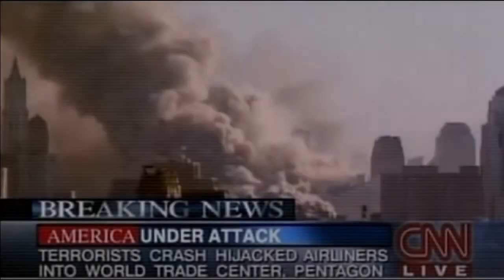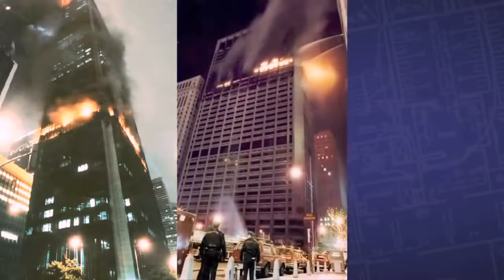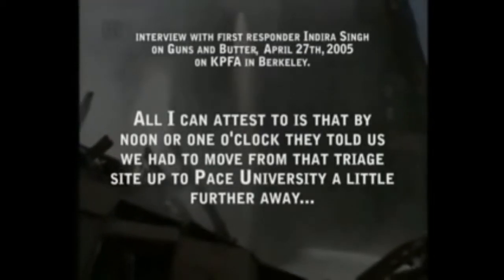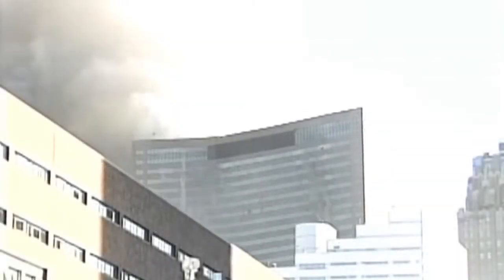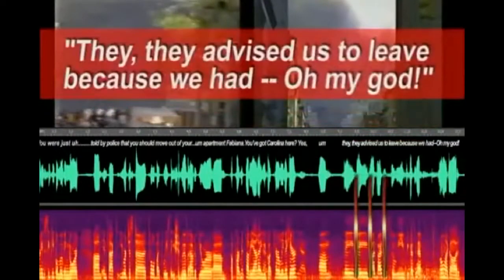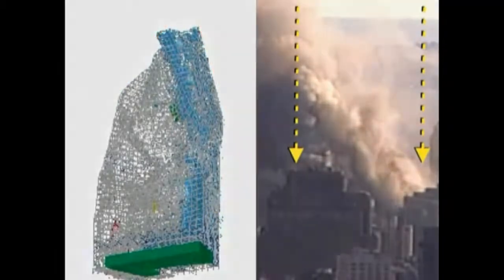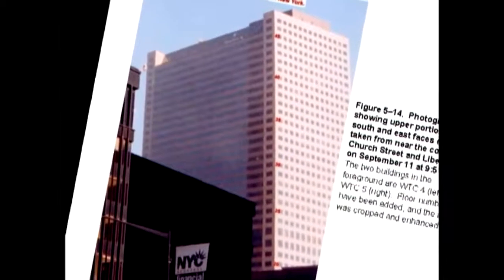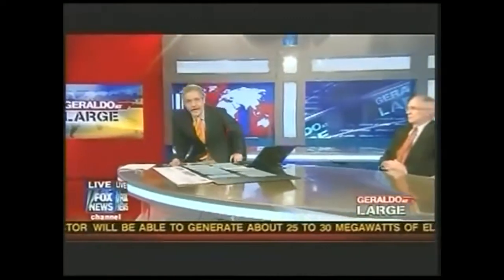Take the 47 Minute Building 7 Challenge!